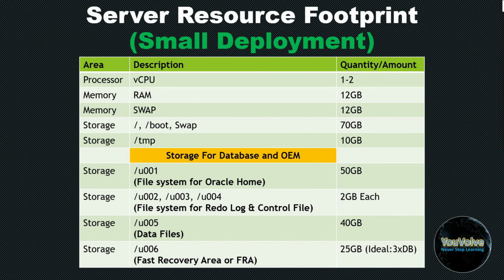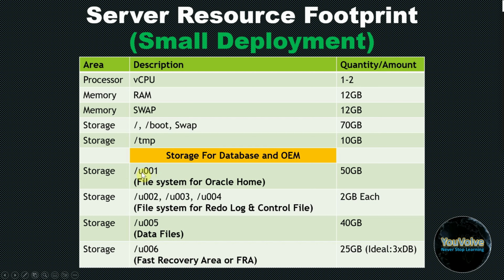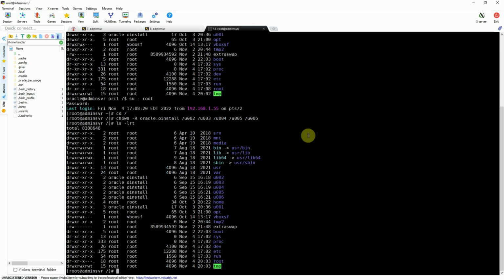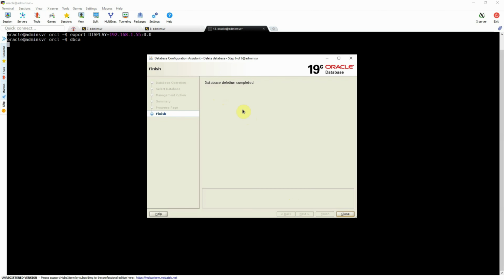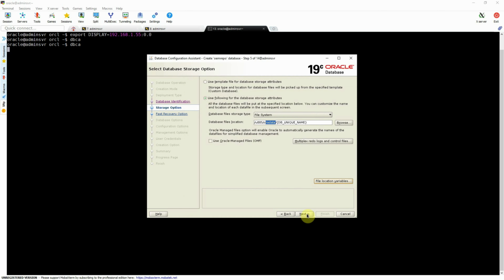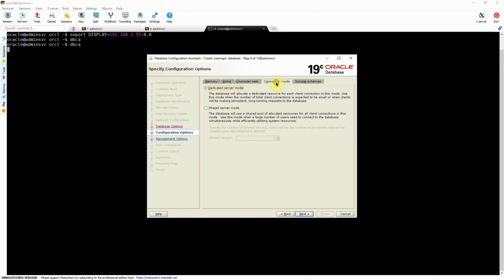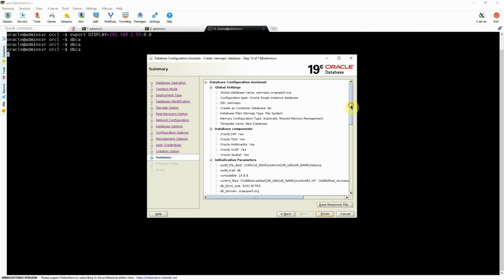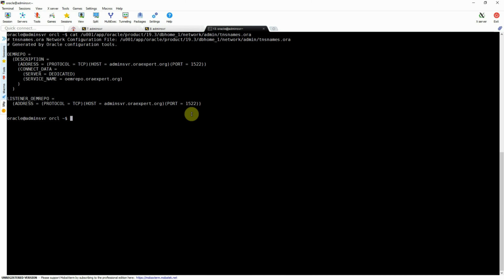Mastering OEM Part-2 - Step By Step Tutorial to Create OEM 13c Repository Database in Oracle 19c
This series for the Oracle DBAs who want to learn and become master in Oracle Enterprise Manager or OEM -one of most demanding enterprise database monitoring tool from Oracle. The steps are explained in detail and the content is made suitable for DBAs or want-to-be DBAs of any level of expertise in the field of Oracle.